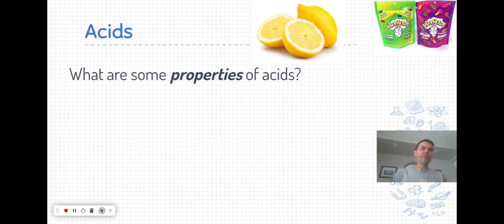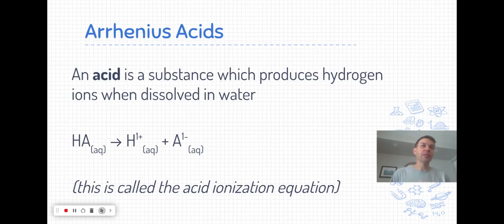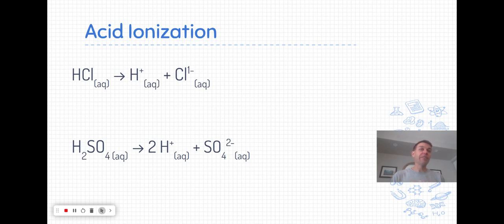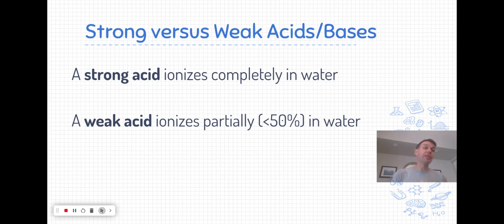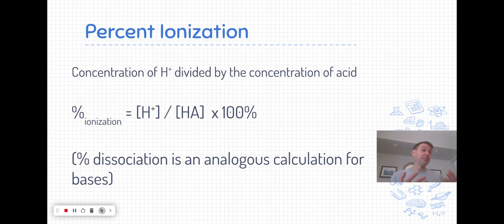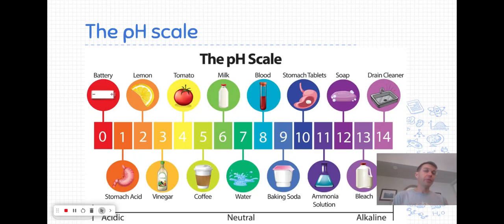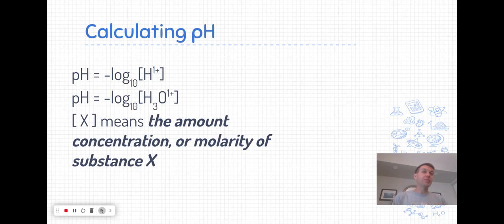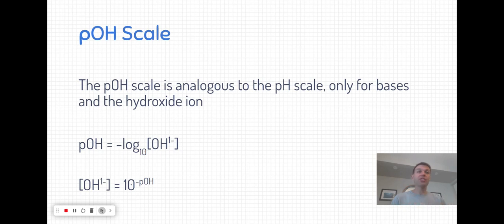Review of Acids and Bases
A review of the Arrhenius theory of acids and bases and simple pH calculations